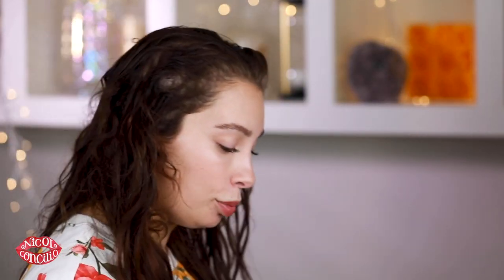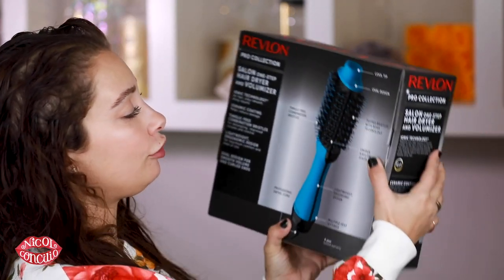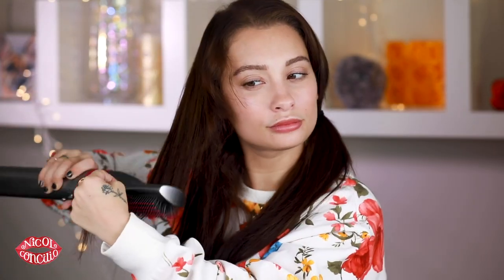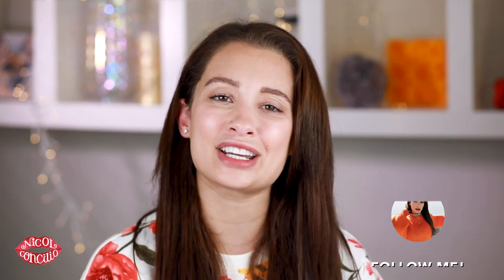DYSON AIRWRAP VS. REVLON ONE STEP *shocking results*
Hey beeeech! How yew doooin?? Hope you enjoyed this video testing out the dyson airwrap vs the revlon one step blow dryer! I was literally SHOOK at the results!!!